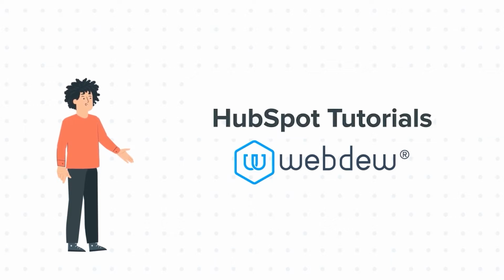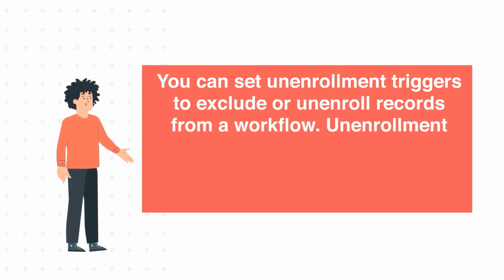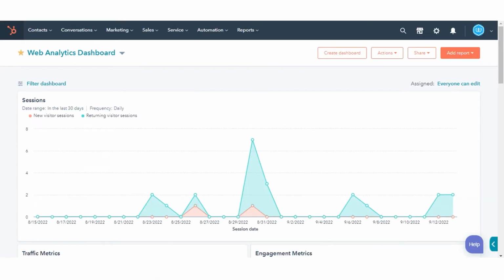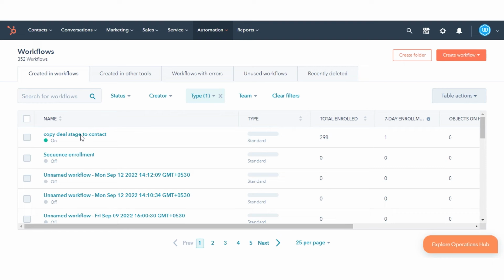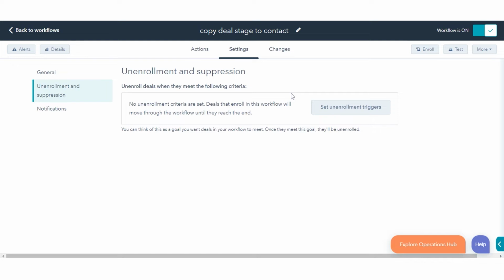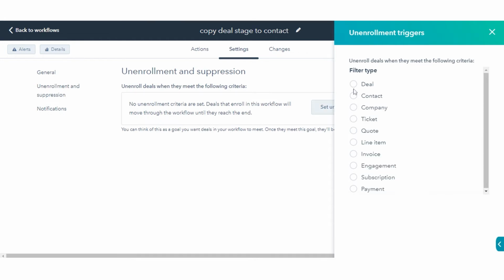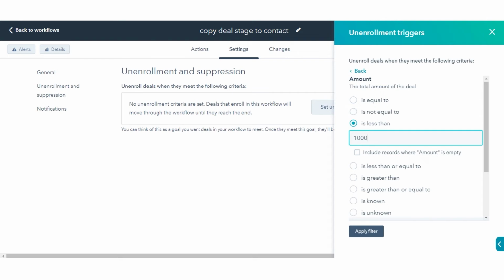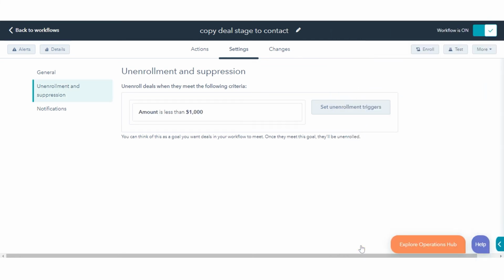How to set unenrollment triggers in workflows in HubSpot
In this HubSpot tutorial, we will walk you through how to set unenrollment triggers in workflows in HubSpot.

You can set unenrollment triggers to exclude or unenroll records from a workflow. Unenrollment triggers can be set in the company, deal, ticket, quote, custom object, and conversation-based workflows.

Let’s take an example of setting up unenrollment triggers in a deal-based workflow.

Steps to follow:

Step 1. In your HubSpot account, navigate to Automation in the dropdown menu click  Workflows.

Step 2. Click the name of the workflow.

Step 3. Click the Settings tab.

Step 4. In the left sidebar, click Unenrollment and suppression.

Step 5. In the right pane, set an unenrollment trigger.

Step 6. In a deal-based workflow, you can select Deal properties  Amount is less than  1,000 to unenroll or exclude deals with amounts less than $1,000.

Step 7. To add multiple unenrollment triggers, click AND or OR.

Steps 8. After setting your unenrollment triggers, click Save.

That’s how you can set unenrollment triggers in workflows in HubSpot.